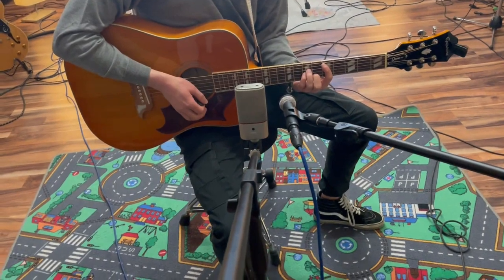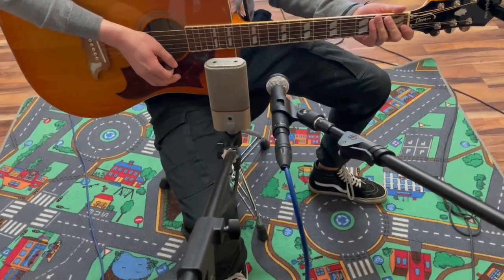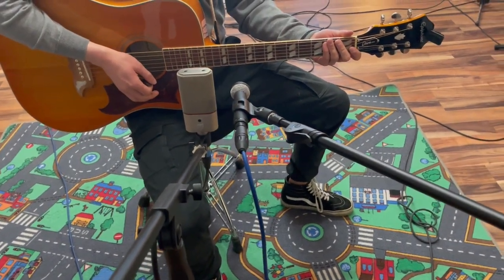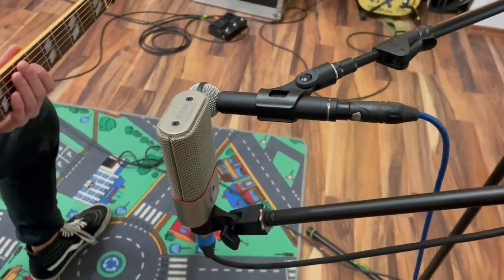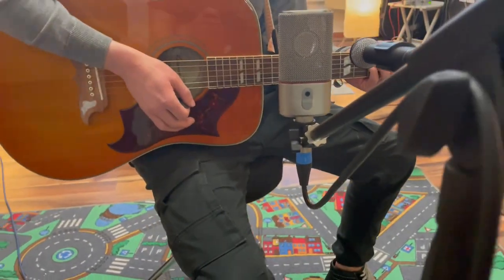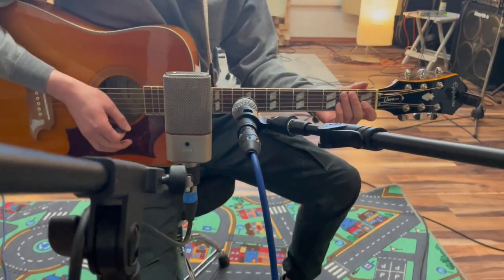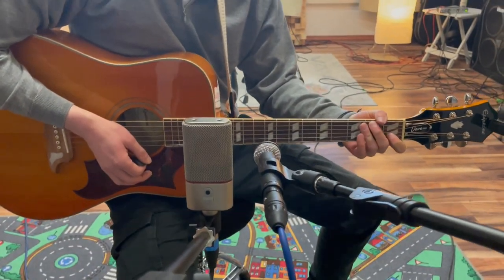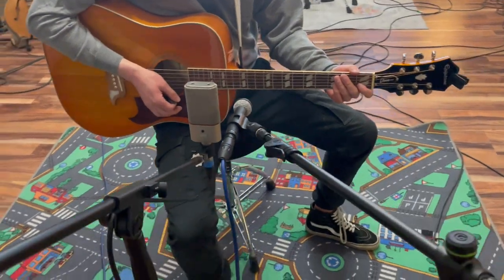When Kristian Kohle gives you props for your guitar sound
Hey guys,
at first i´ve to mention, that this is nothing related to anything from Kristian Kohle, this is an initativ video done by me. Inside the Kohle Audio Kult
he reviewed my acoustic song from the band "Skip to Friday" and asked me how i´ve recorded the acoustic guitar. He really liked the sound and in consultation with him i´ve decided to show you how i recorded the acoustic guitar.

Cheers Markus